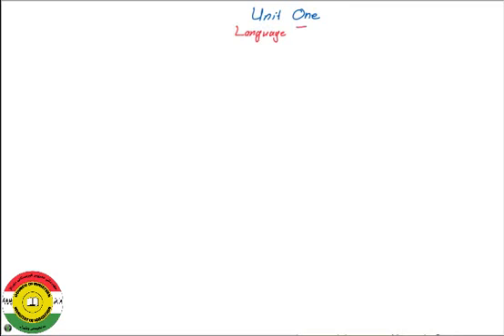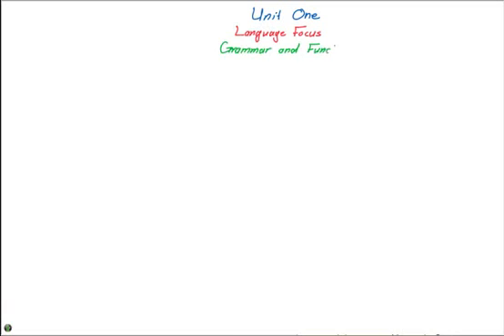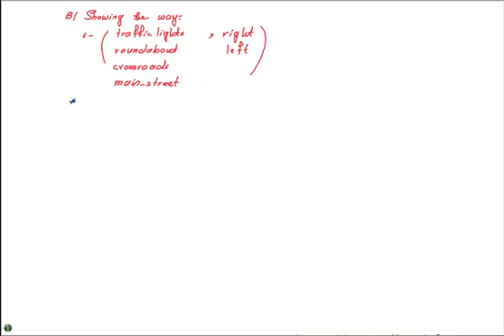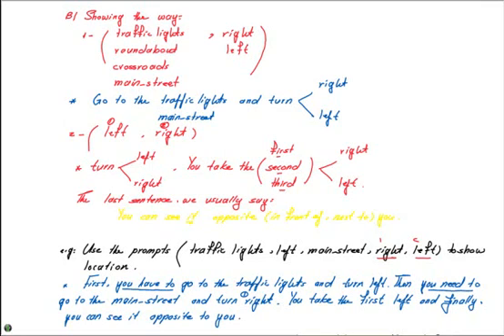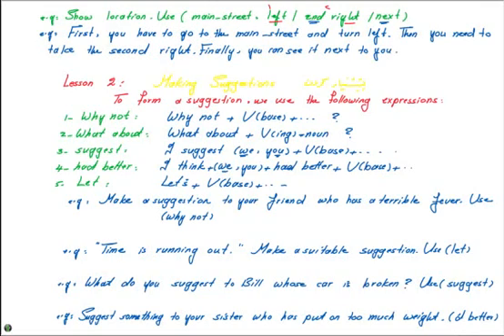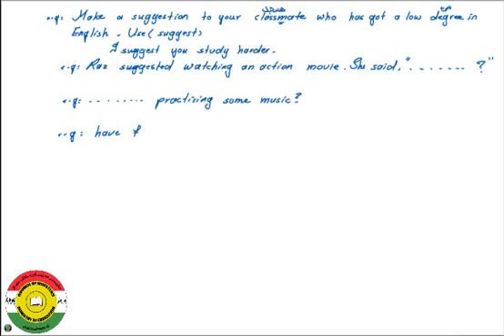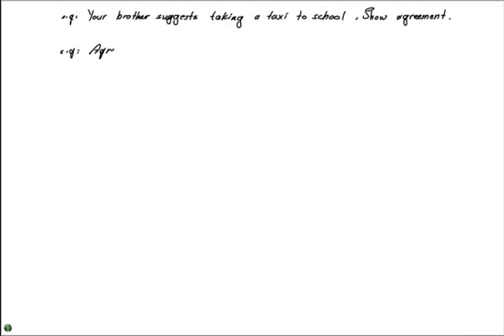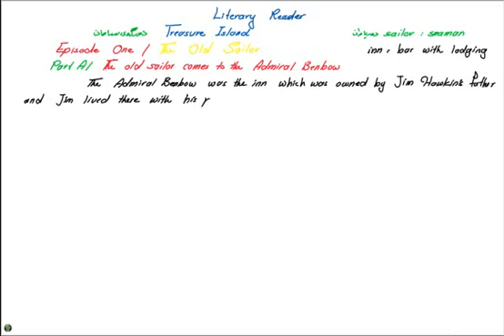Sunrise 12; Unit 1 سەنڕایزی ١٢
Sunrise _ 12
Unit _ 1
  سەنڕایزی ١٢
ئینگلیزی پۆلی ١٢